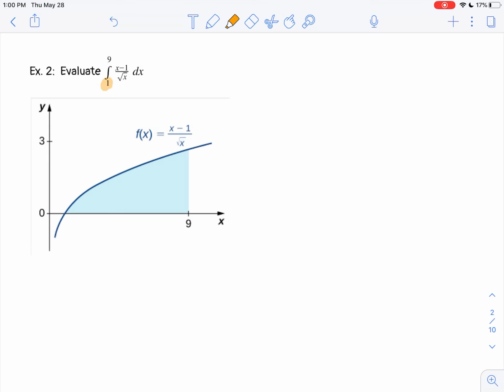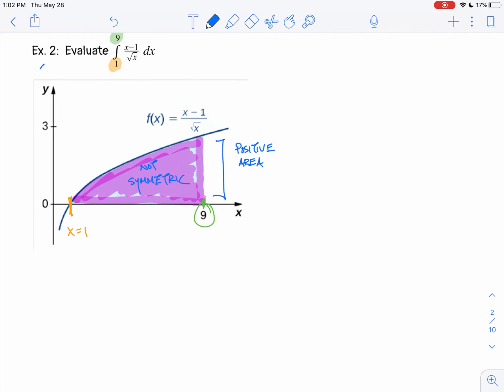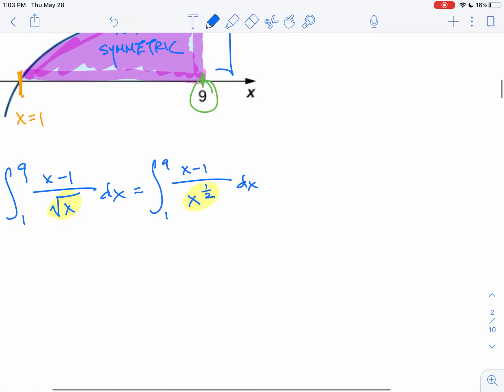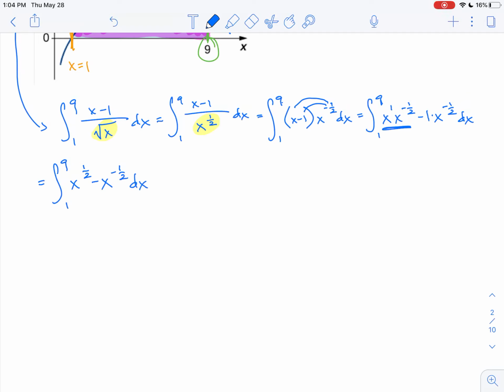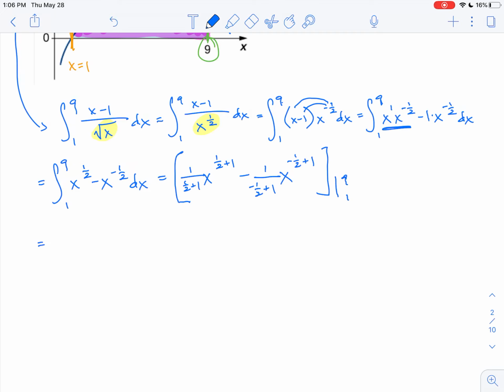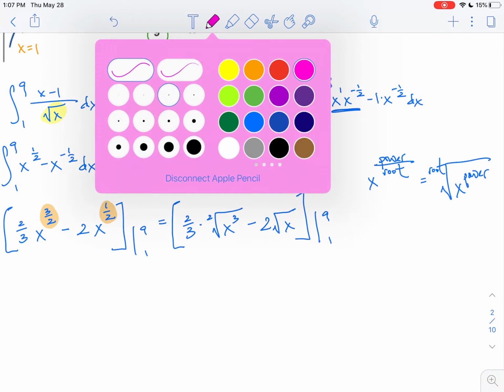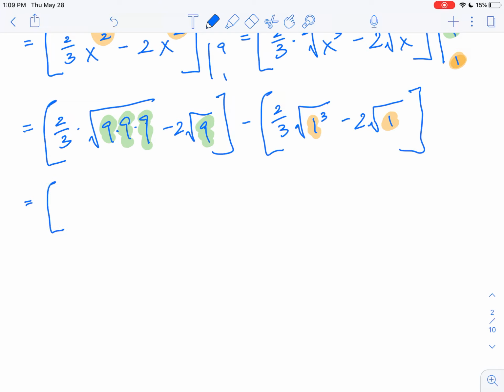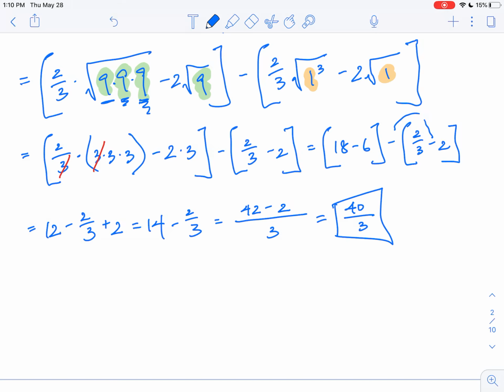Integral Review, Part II (#2)